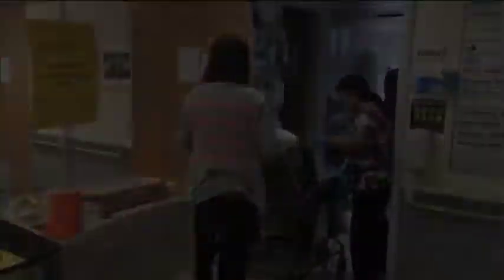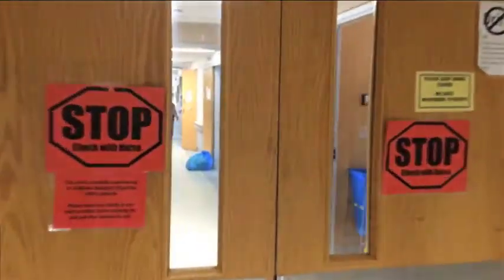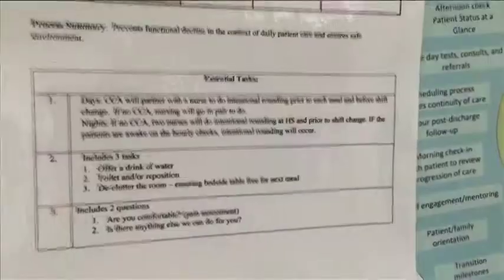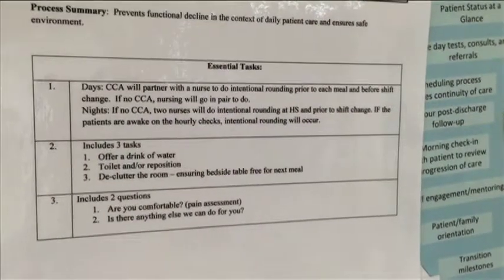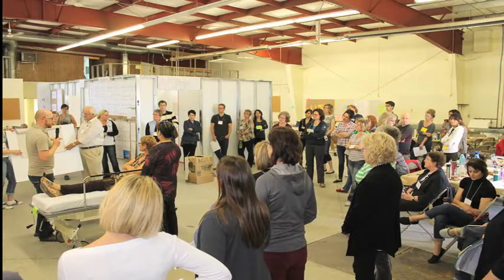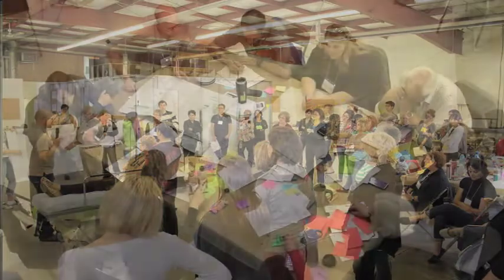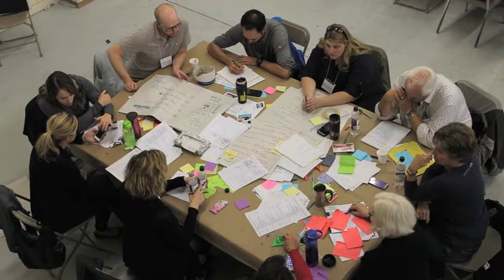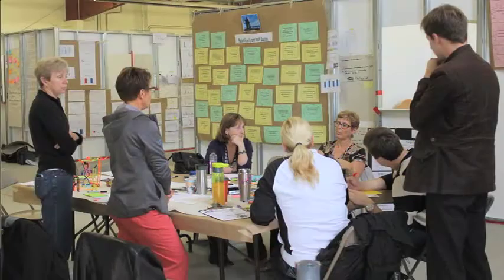CTU 6200 New Nursing Model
The way nurses work together and care for adult medicine patients and families in the Clinical Teaching Unit (CTU) 6200 at Royal University Hospital has shifted in recent weeks as the unit launched its new nursing model.

See the website for more information about 90 Days of Innovation: Ready Every Day.